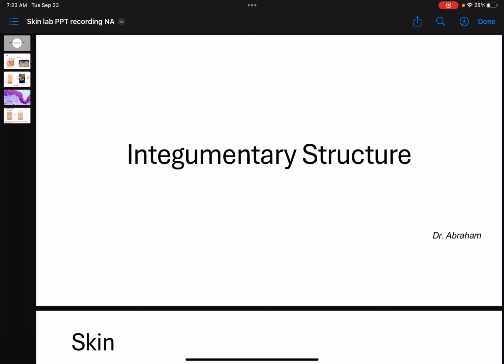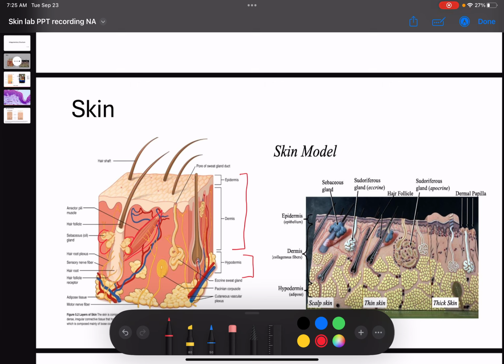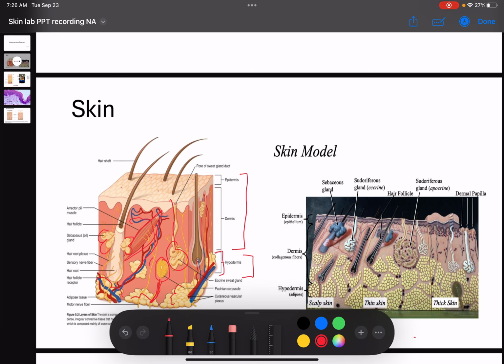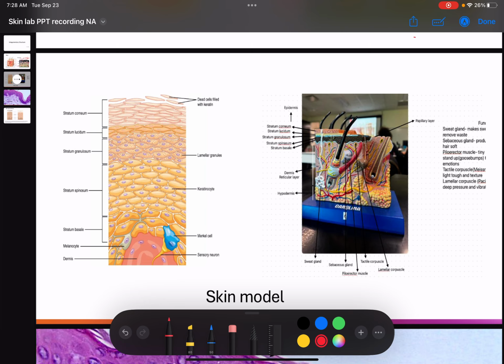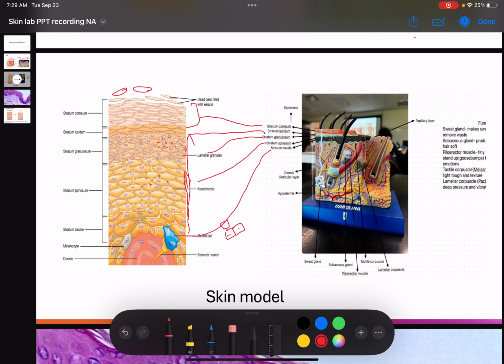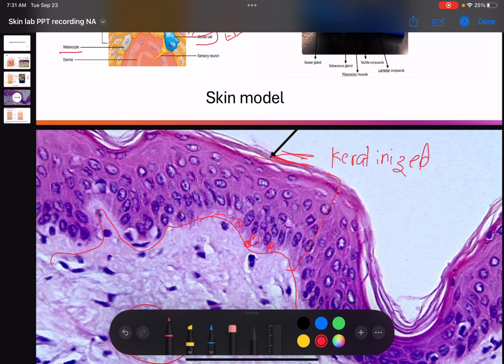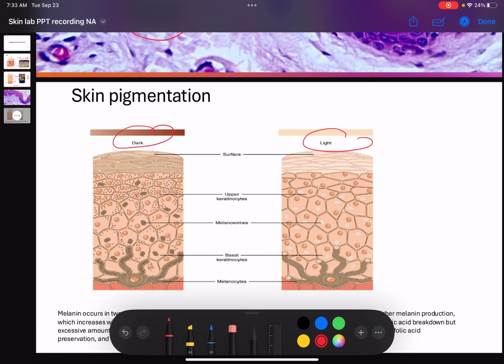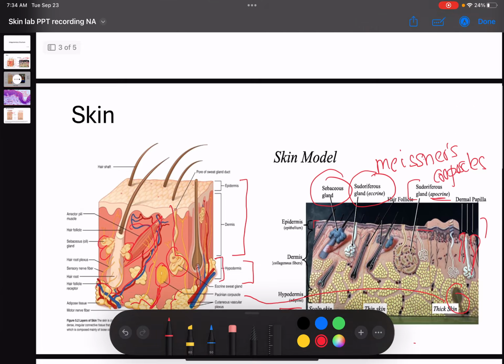The integumentary system-Skin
I’m using models and microscopic slides to introduce the skin. The skin has three main parts: the epidermis on top, the dermis underneath, and the hypodermis below. In the epidermis, we find cells such as keratinocytes, melanocytes, and tactile cells. In the dermis, we can see sensory receptors: Meissner’s corpuscles for light touch and Pacinian corpuscles for deep pressure and vibration.